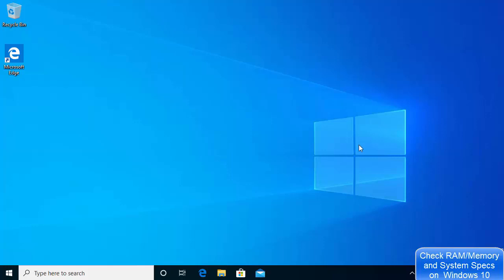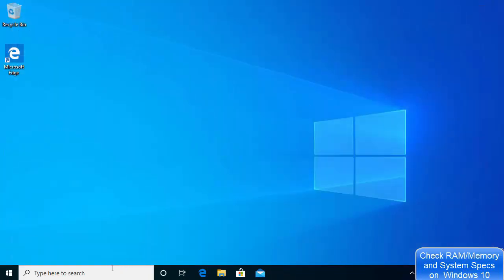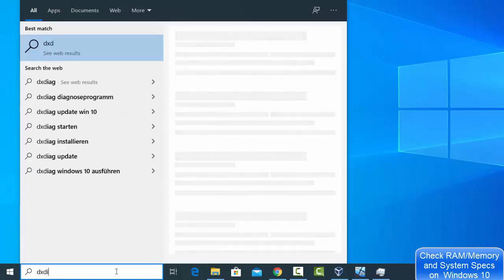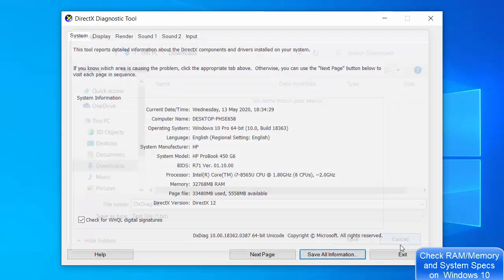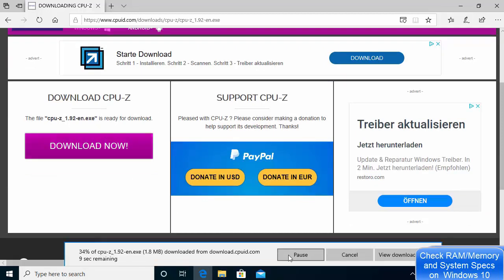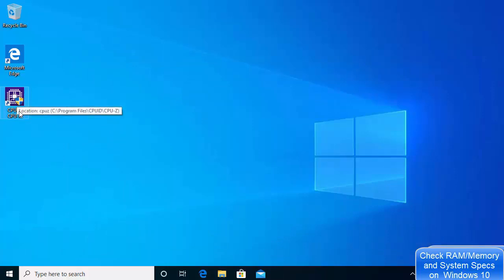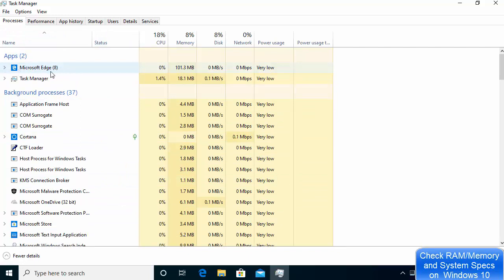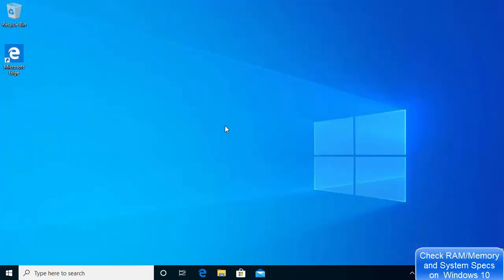How to check RAM, Memory and System Specs on Windows 10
In this video We will see how to how to find out how much RAM you have on Windows 10 PC. In addition we will see how check the system specs of your computer on Windows 10. So let us see How to See How Much RAM Is In Your Windows 10 PC.

topics addressed in this tutorial:
How to get full PC memory specs
how to check ram windows 10
how to check ram usage on windows 10
how to check ram type ddr3 or ddr4 in windows 10
how to check ram manufacturer in windows 10
how to check ram speed
how to check ram type in windows 10